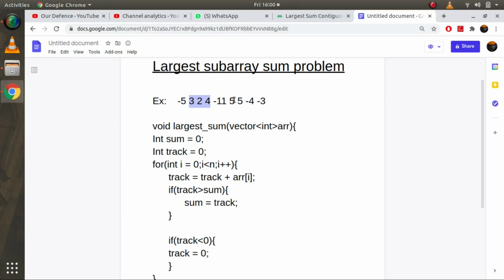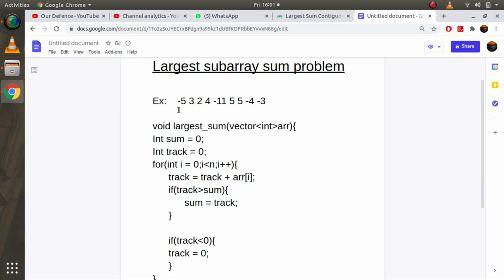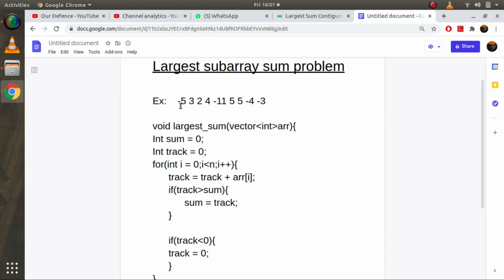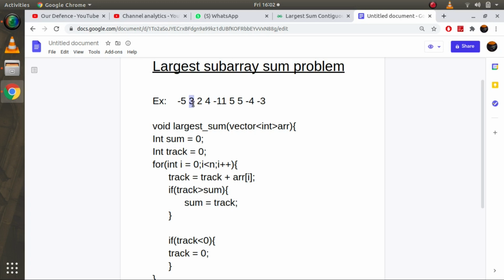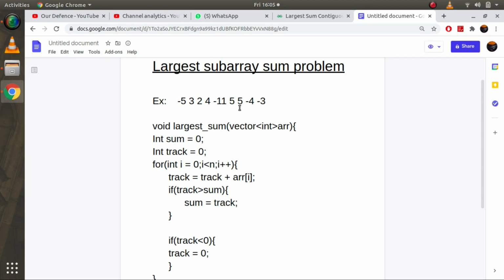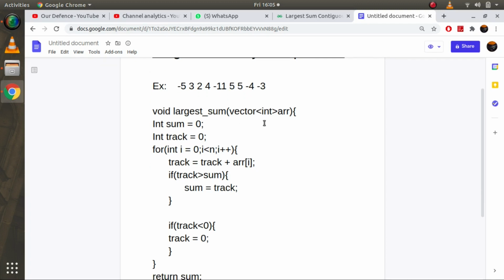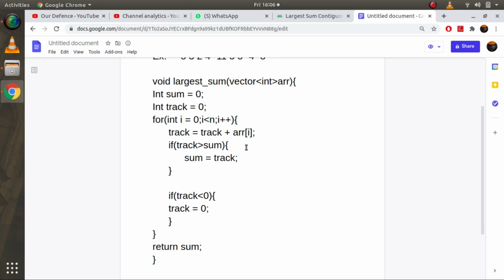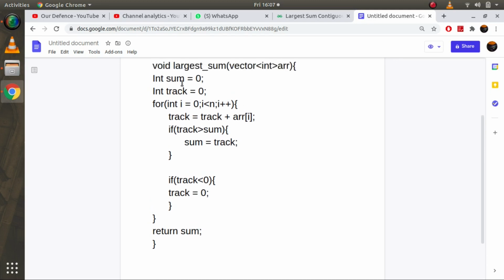Largest subarray sum problem(Kadanes Algorithm)